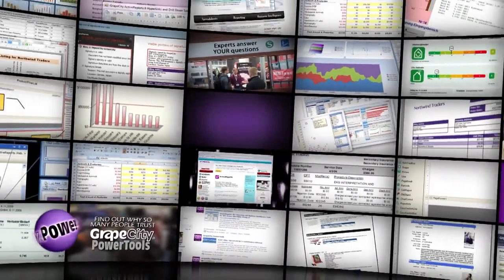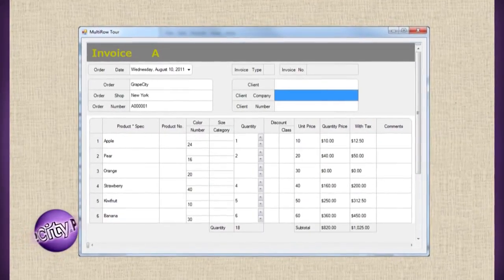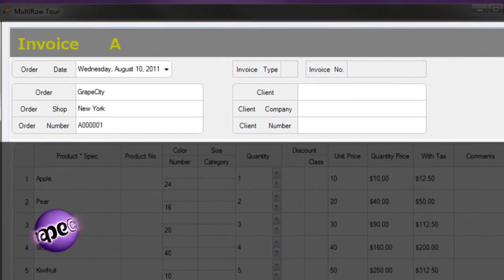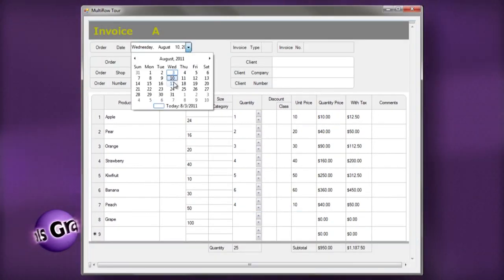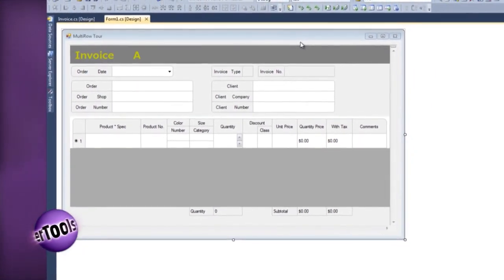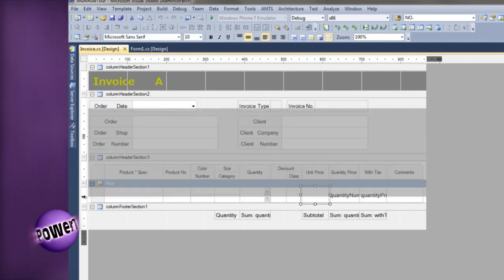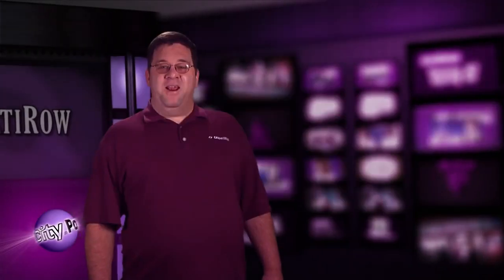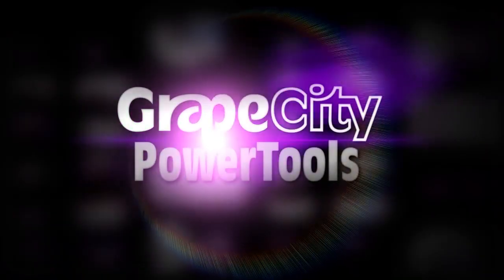GrapeCity PowerTools - MultiRow Overview Part 1 - Introduction